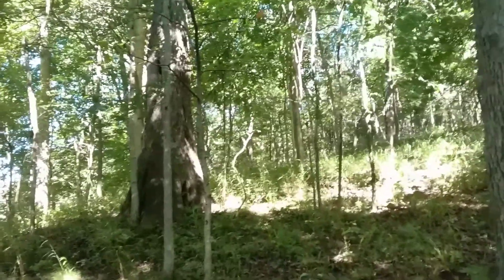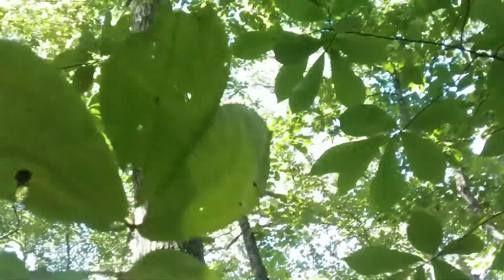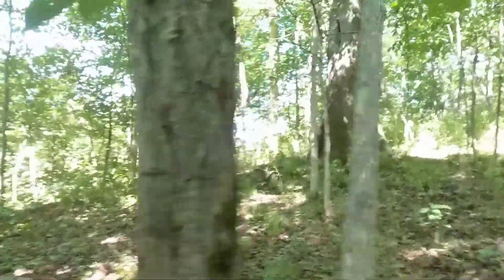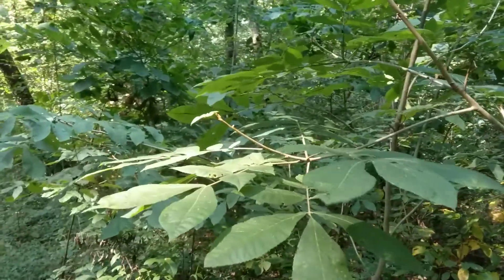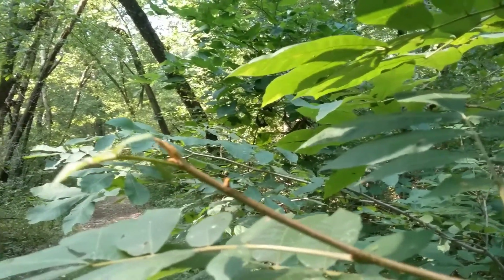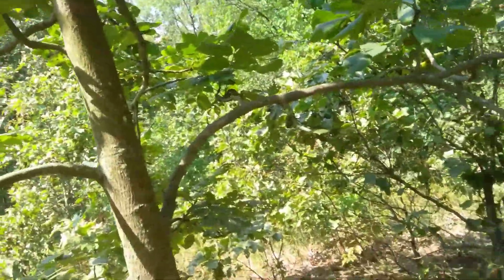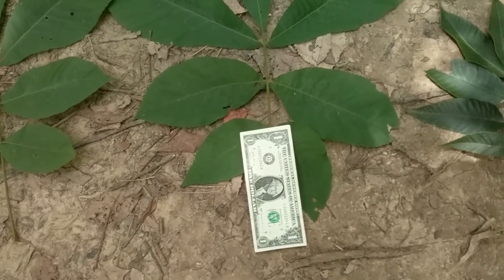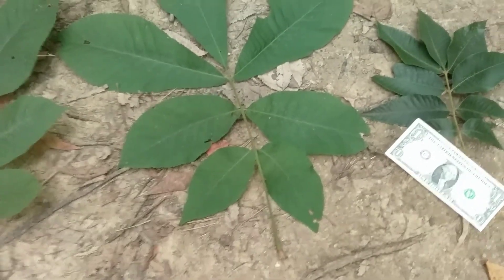Identifying 5 common Hickories by their leaves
The size and shape of the compound leaves found on hickory trees can help with summer identification.